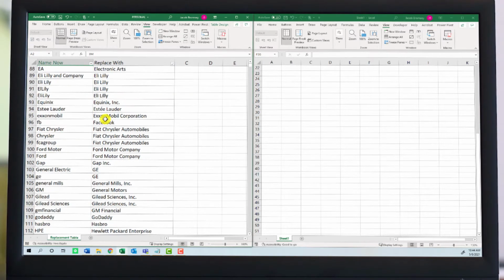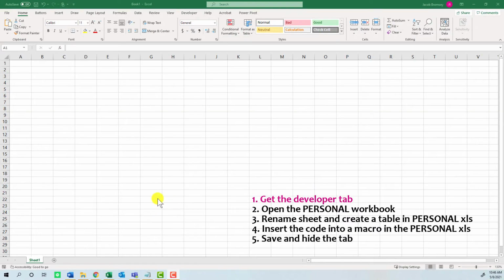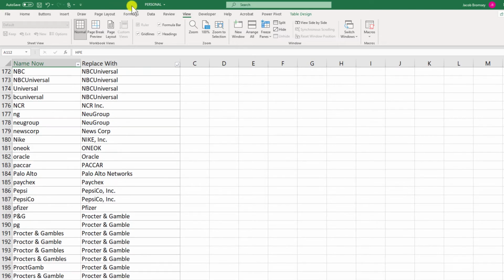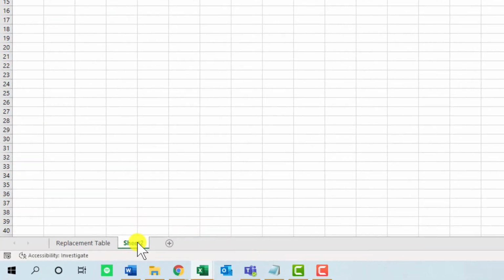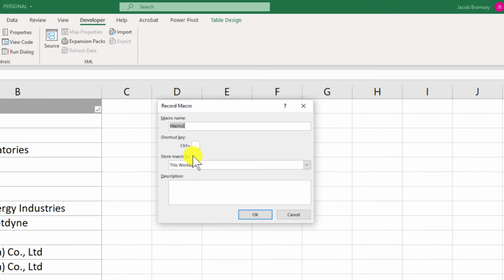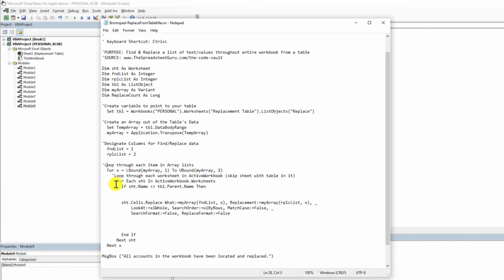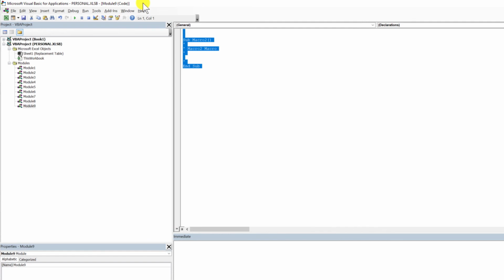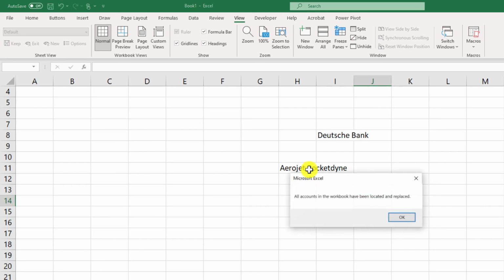Excel - Replace all values in a workbook from a table Macro